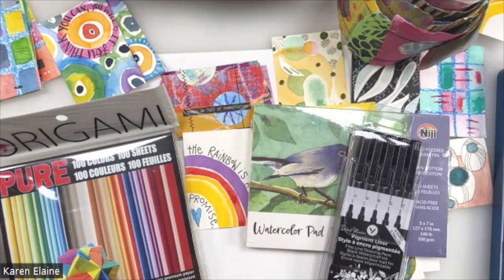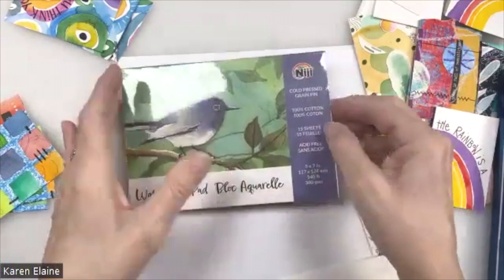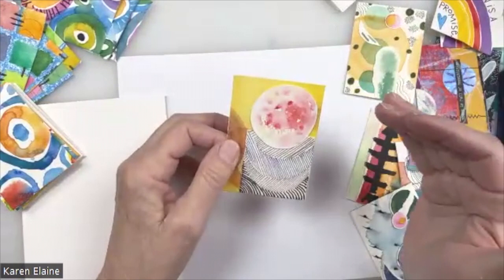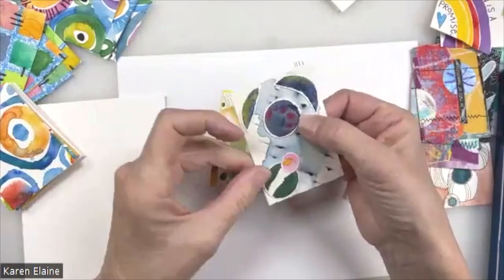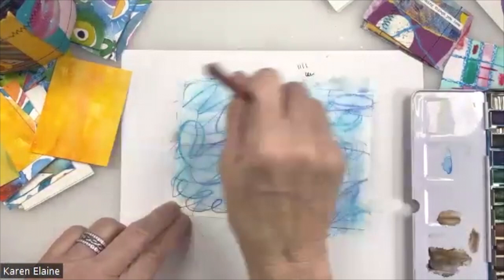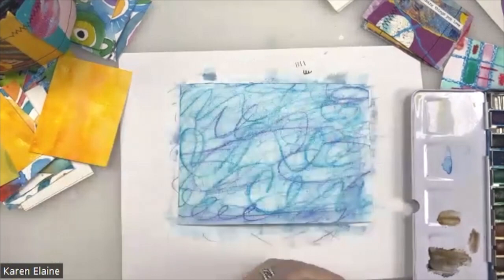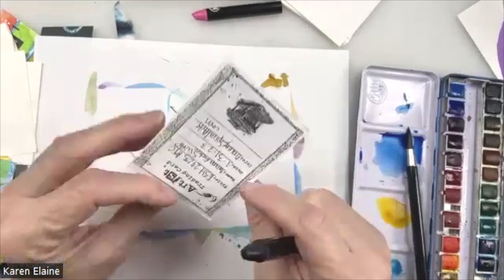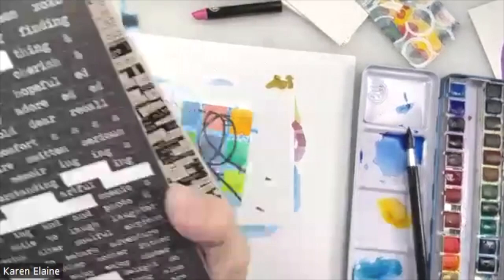How to Make Artist Trading Cards with Karen Elaine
Artist Trading Cards (ATCs) give you a small canvas with endless creative possibilities. In this demo, artist Karen Elaine will be showing you her favorite tools and techniques to make ATCs that you'll want to show off to everyone. Let's get creative!

For details on the Artist Trading Card swap Karen mentions, go to this
Please note: For this ATC swap, cards must be received at the Yasutomo office by June 1, 2023.

Yasutomo products that Karen used in this demonstration:
- Detail Master Pigment Liner pens (DMPL)
- Niji Watercolor Paper, Cold Press (NCP-5)
- Niji Watercolor Pencils (NWP36)
- Fusion Brushes (FS series)
- Japanese Hanshi Tissue Paper (6A, 6E)
- PURE Origami Paper (4346)
- Nori Paste (NP56J, NP55, NP60J)
- Hosho Paper (6H)
- Niji Clear Blender Crayons (NACBL)
- Niji Artist Watercolor Studio Set, 24 colors (NWS24, also available in a 12 color set NWS12)
- Niji Artist Crayons, 18 color set (NAC18, also available in a 12 color set NAC12)

For links to products, check out our blog post on this demo

Though most of your favorite Yasutomo products can be found at your preferred art supplies retailer, not all items will be available.